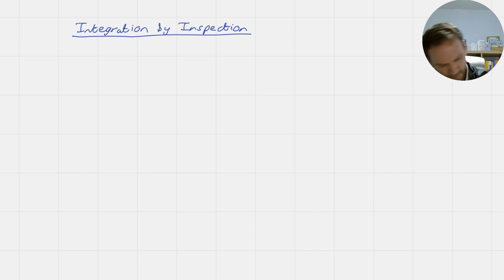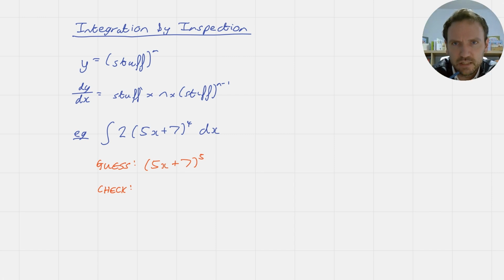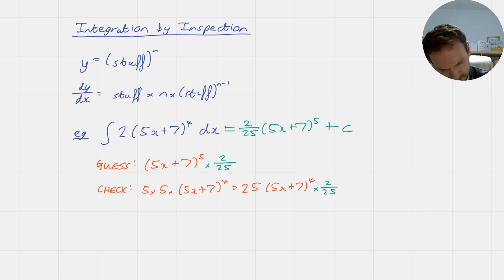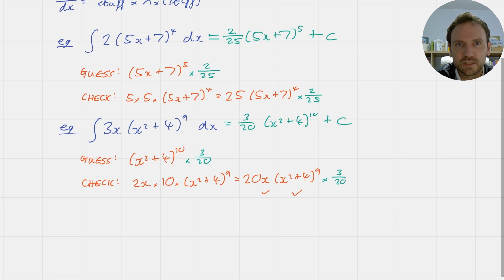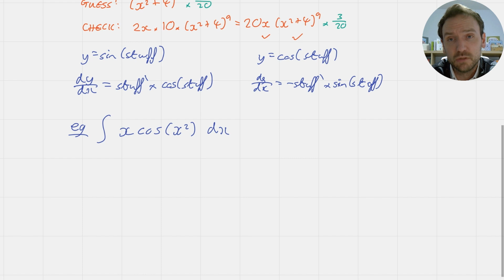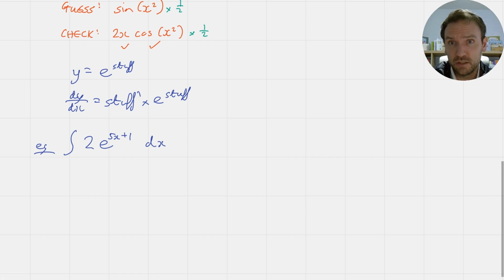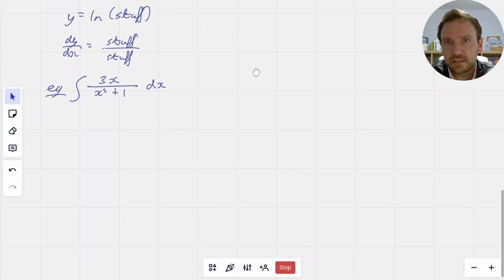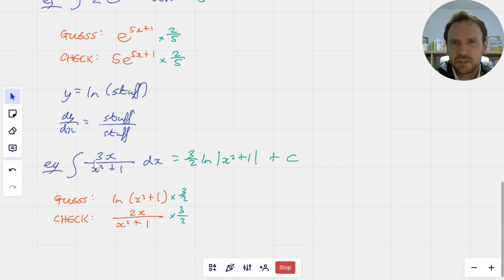Integration by Inspection (A Level Single Maths)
Examples of how to carry out integration by inspection from the Pure section of the Single Maths A Level.